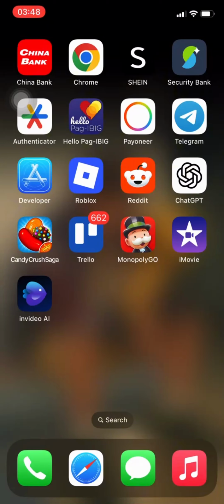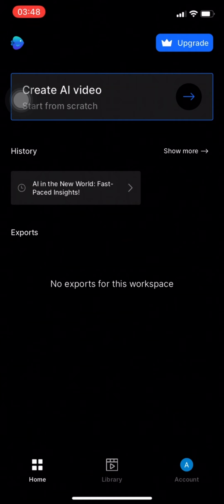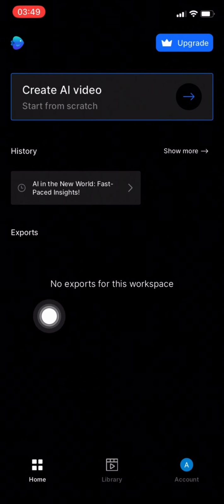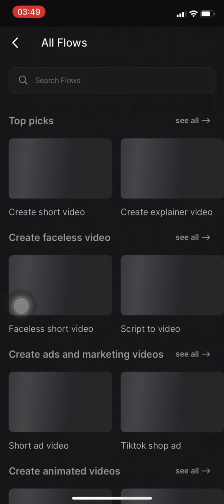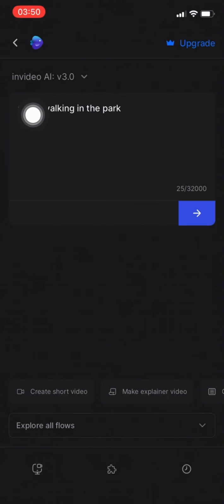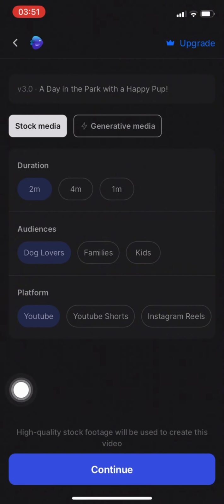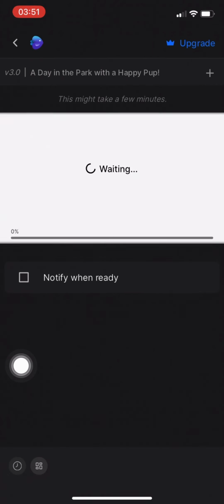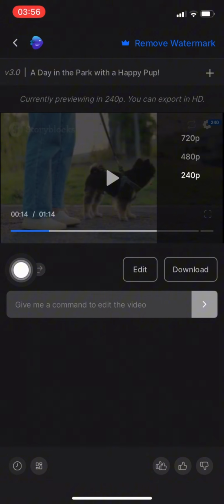How to Make Videos on Your iPhone Anywhere (AI Video Generator iPhone)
Creating videos anywhere on your iPhone is now effortless thanks to AI video generators like InVideo AI and Runway, which let you turn simple text prompts or images into polished videos in minutes. These apps handle everything from scripting and voiceovers—with natural-sounding AI voices you can customize—to selecting visuals and adding subtitles. You just type your idea, choose your audience or platform, and the AI generates a ready-to-edit video that you can tweak on the spot. Many of these tools offer free plans and mobile-friendly interfaces, making professional-quality video creation possible anytime, anywhere without needing complex editing skills or equipment.